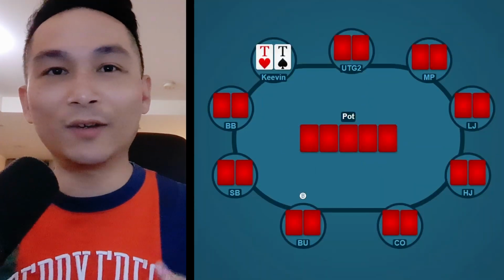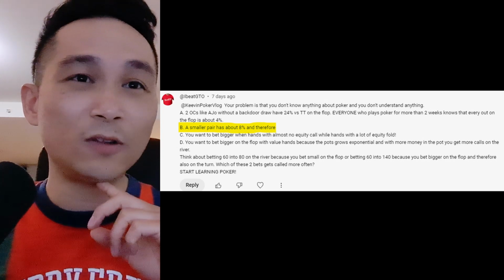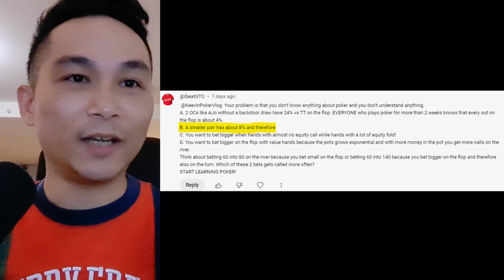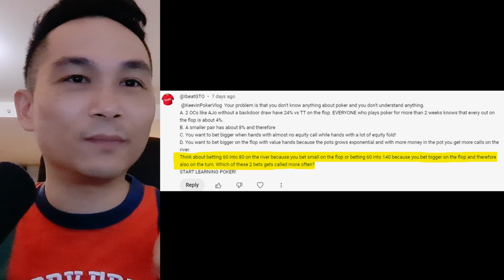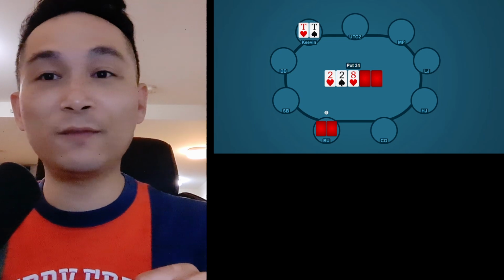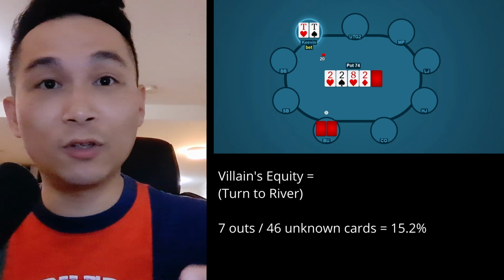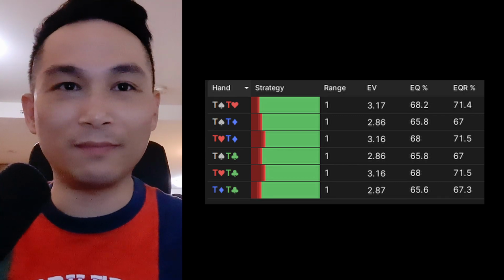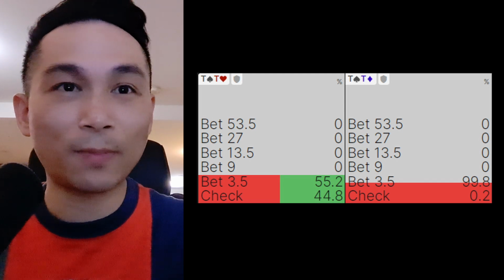Mean comment - In depth look at value betting the right size - Poker Vlog #41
*Correction
The number of unknown cards should be decreased by 2 when calculating the villain's equity.
Villain's equity from flop to turn is actually 6/45 = 13.3% (not 12.7%)
Villain's equity from turn to river is actually 7/44 = 15.9%  (not 15.2%)
Error on my part, but note that it doesn't change the outcome or the main points.

Another way to look at it - using odds and full equity from the flop instead of broken down by street (as some of you prefer).
Villain's total equity was at 24% from the flop to the end.
Villain needed odds of 3 to 1 to break even.
The pot ended up being $94 by the river (including $30 paid by Villain).
Hero's bets ($10 on flop, $20 on turn) made Villain pay $30 total to potentially win $64.
Villain paid for odds of 2.1 to 1, which is worse odds than what he needed.

00:00 - Intro
02:14 - Summarizing the hand
03:02 - Part 1 - Reviewing the mean comment
13:17 - Part 2 - Value betting - finding the right price for positive EV
21:03 - Part 3 - Reviewing how a solver would play the hand

All the music featured in this channel are original compositions. Below are links to stream more of my music if you are interested!